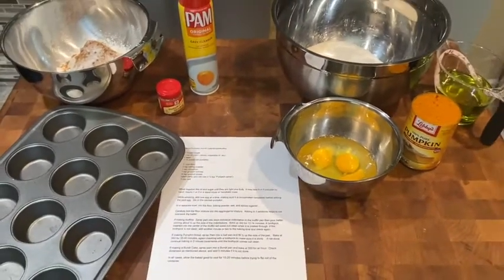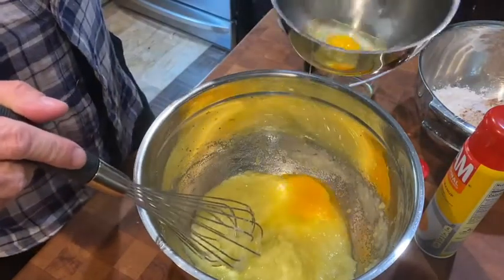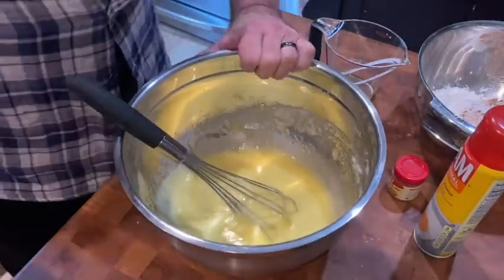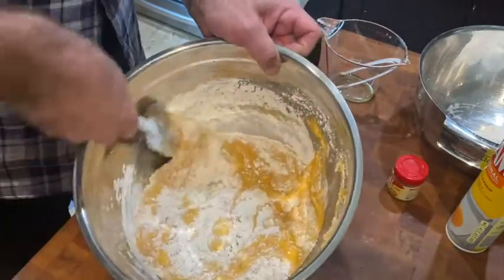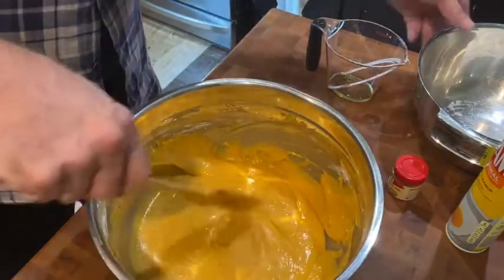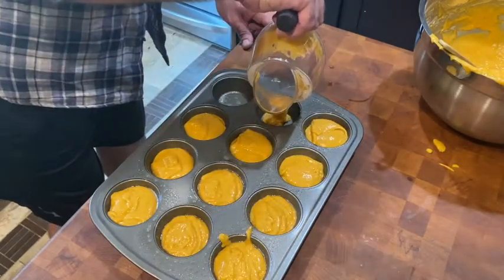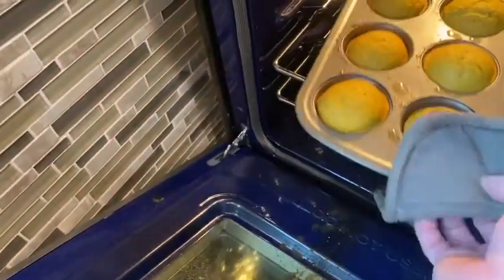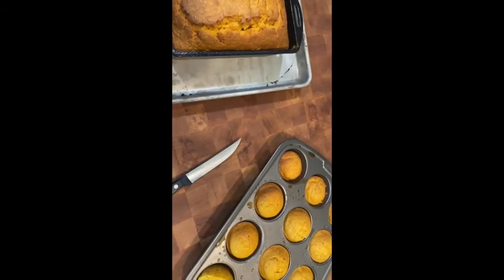Pumpkin Muffins and Bread